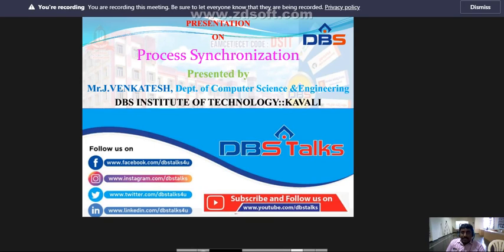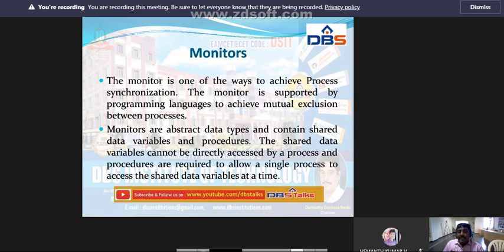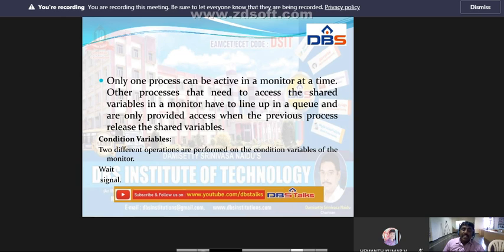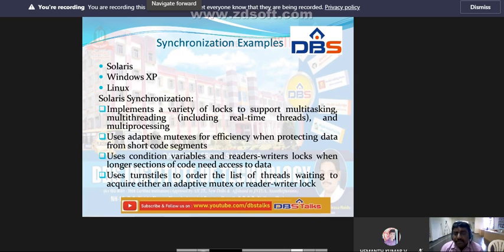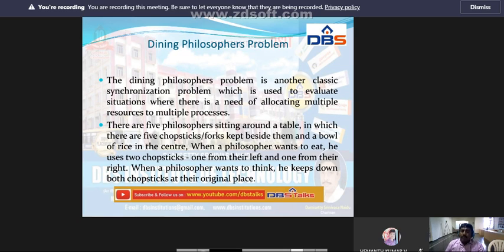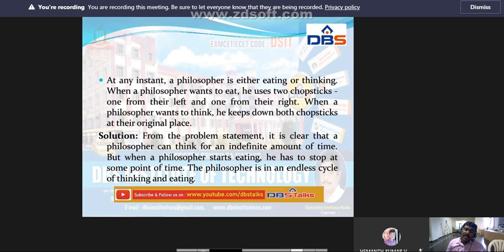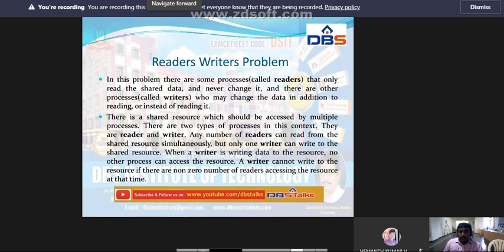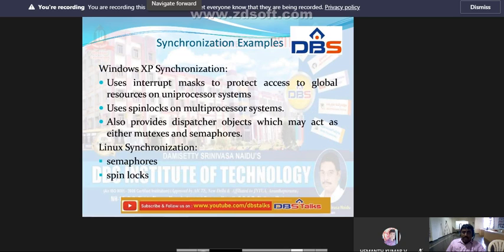Monitors | Process Synchronization | Operating System | CSE | Online Education | DBS Talks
Monitors! The monitor is one of the ways to achieve Process synchronization.In this video we discussed about monitors and synchronization examples.

SUBJECT: OPERATING SYSTEM
UNIT 2: PROCESS SYNCHRONIZATION
YEAR:III YEAR,SEM-1
BRANCH: CSE
TOPIC:MONITORS